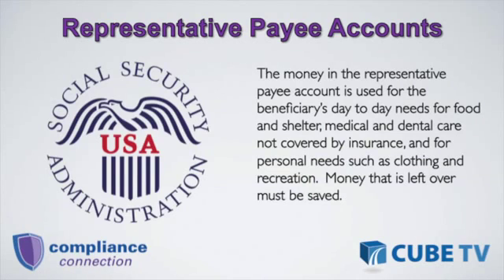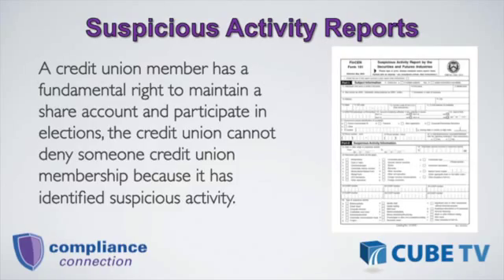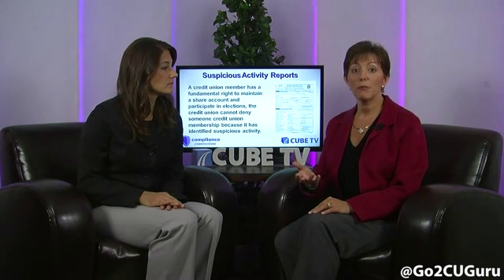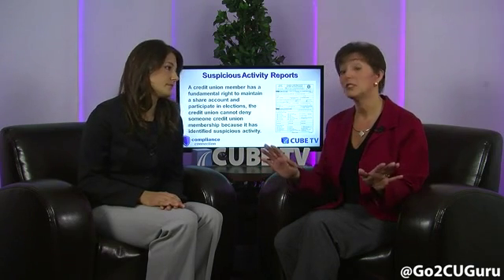Credit Union Questions Edition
This new InfoSight CU Compliance Connection features credit union questions from across the country. If you'd like a handout on this presentation, just